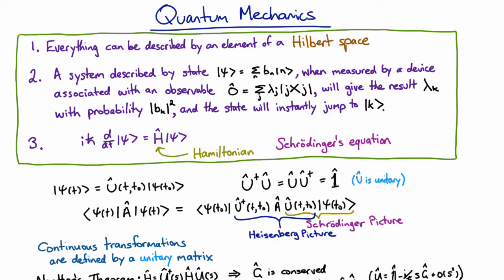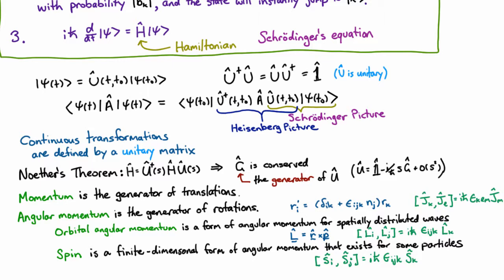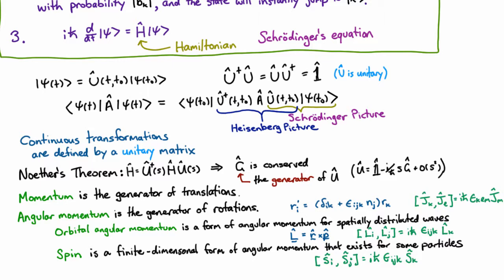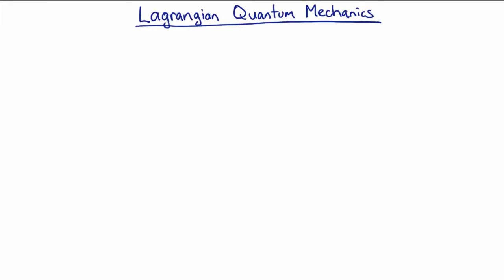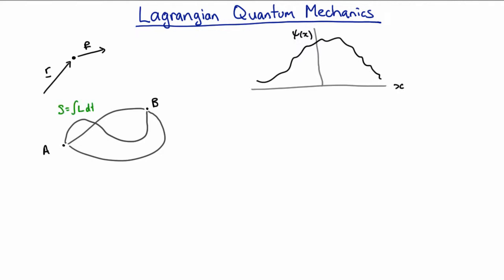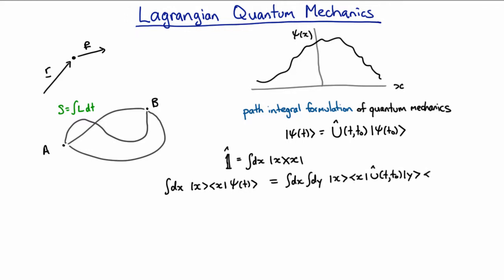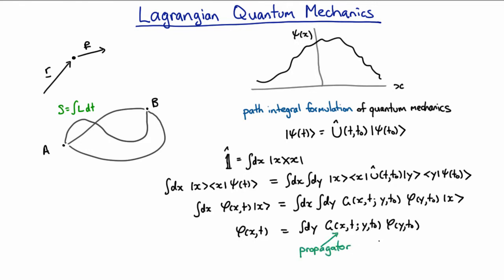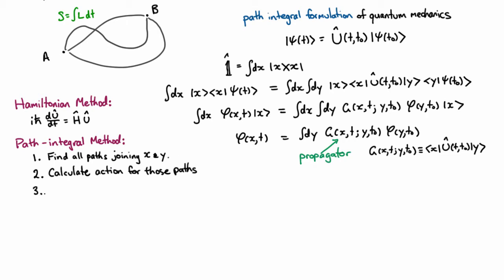Phys3001 Lecture 17.2